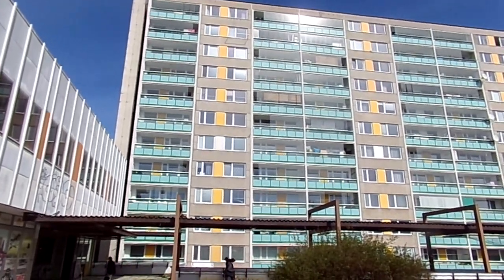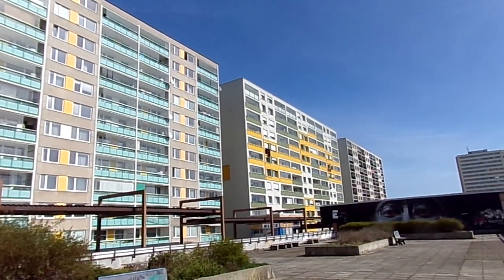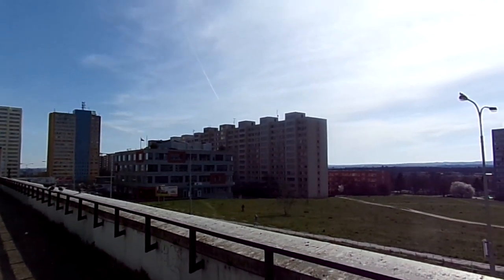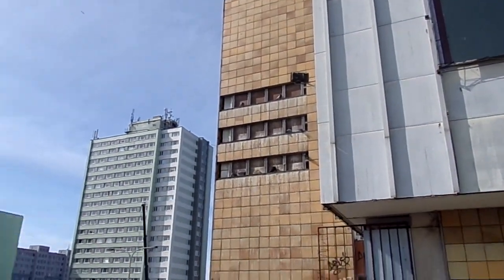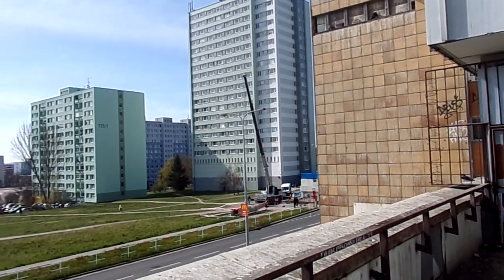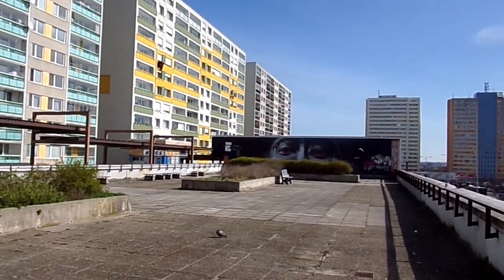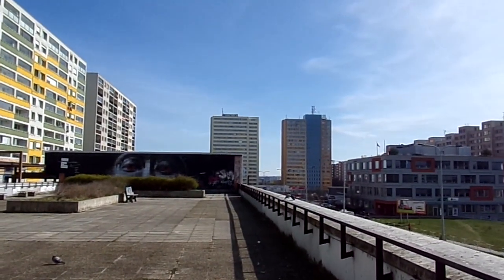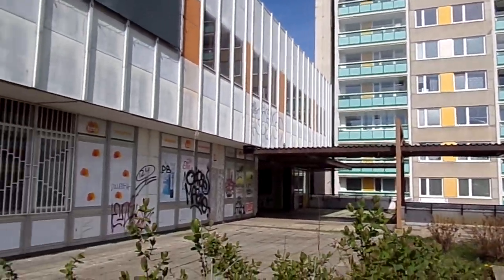The the south side (Haje) of town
what makes Haje and block of flats well known to ex pats in Prague? let's find out!